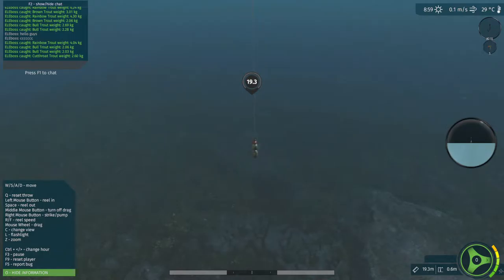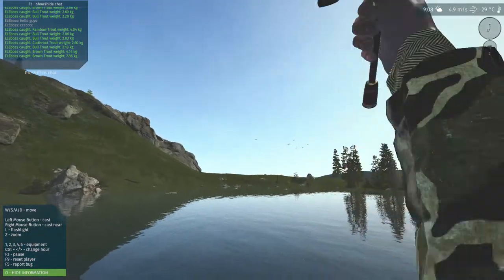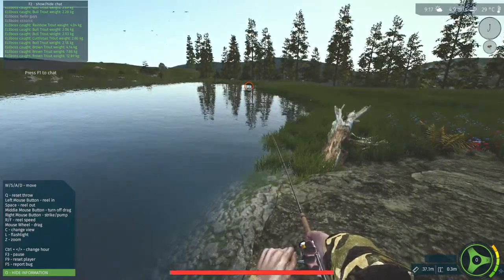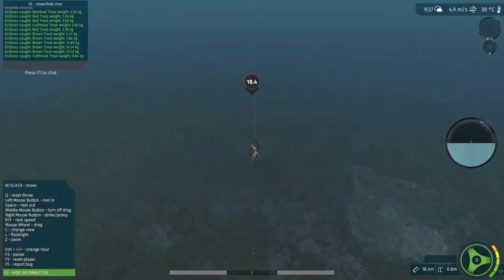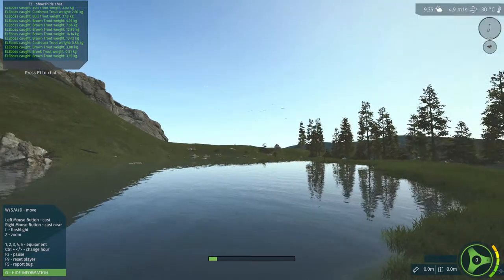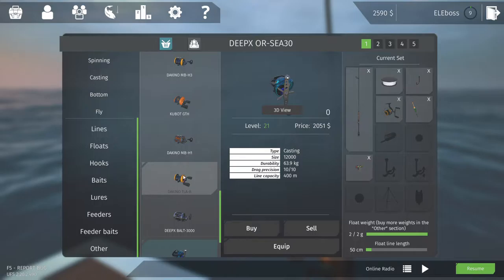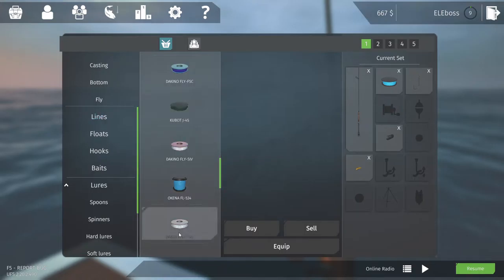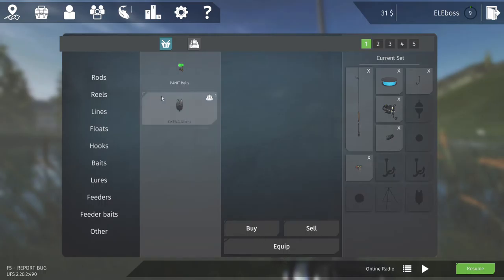Ultimate Fishing Sim: BIGGER FISHES!!!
hello guys in this vid i caught lots of big fish enjoy!